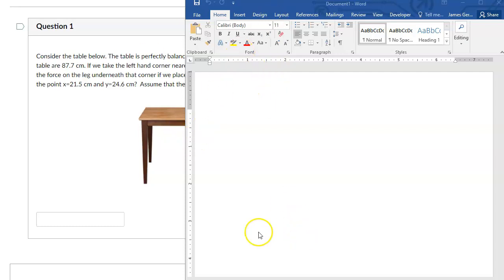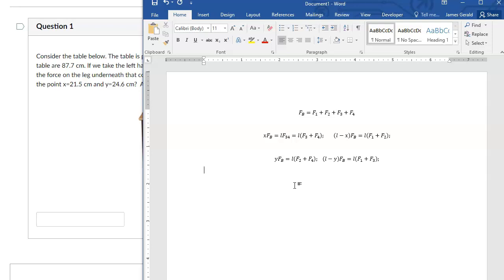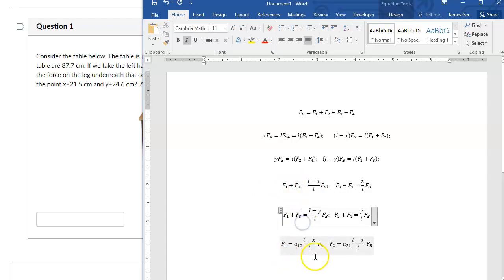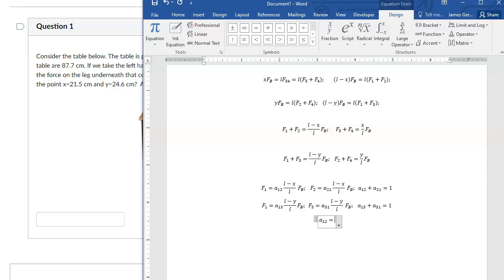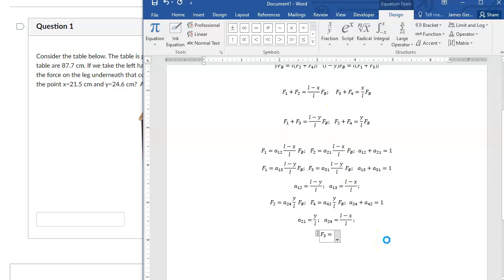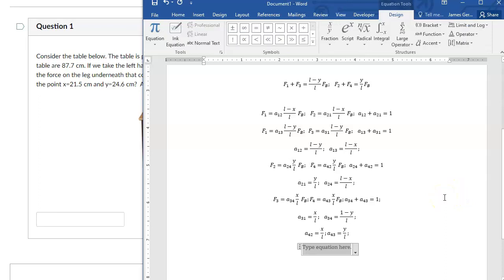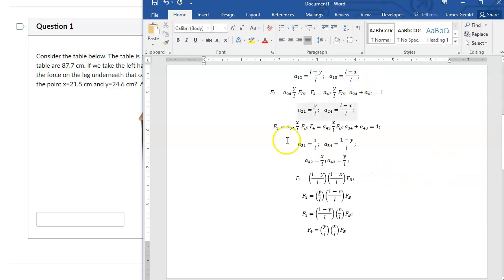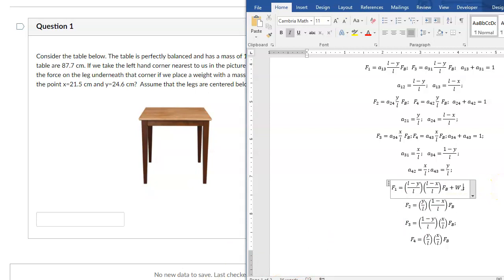211 P0801B Physics for Aviation Homework 08 Problem 01 Prat B